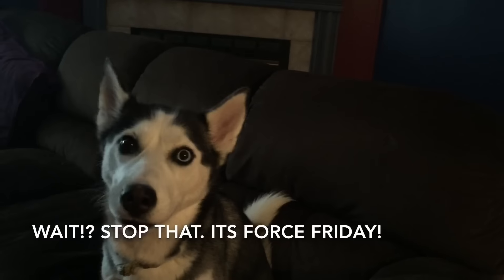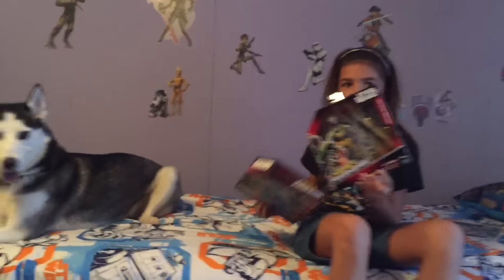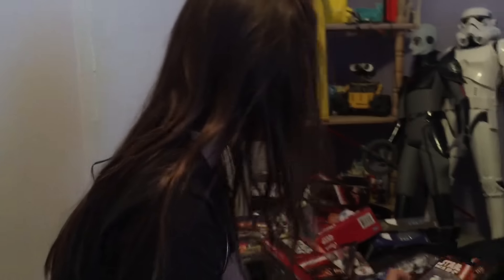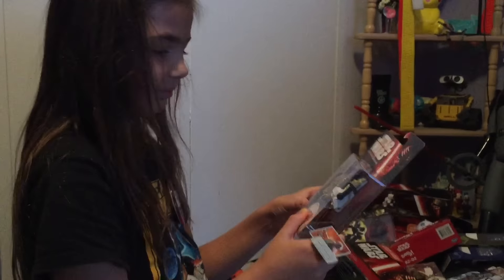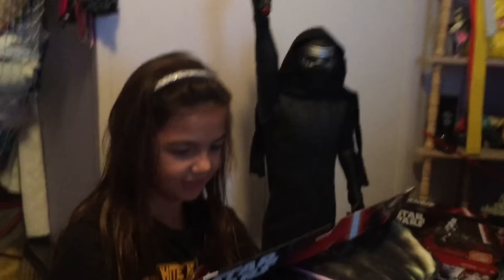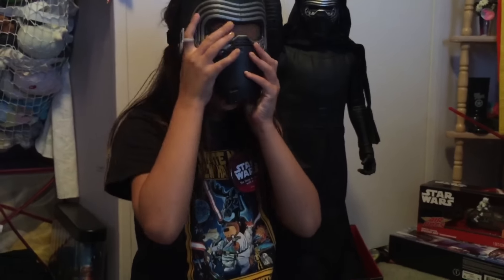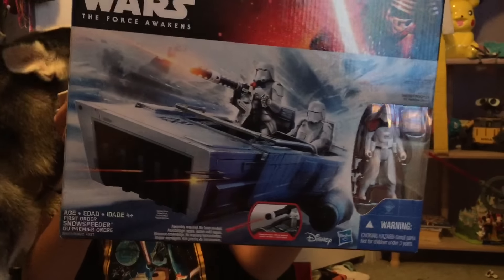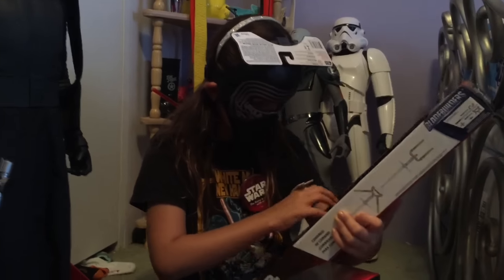GIANT STAR WARS FORCE FRIDAY HAUL!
Alison doesn't know what day it is but Timber sets her straight/Alison gets a lot of surprises but this is the biggest yet!